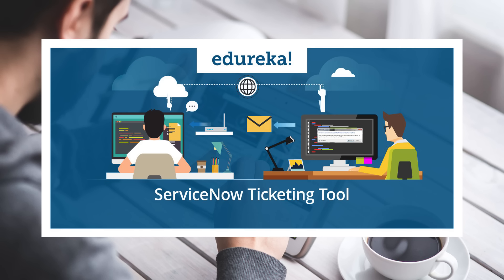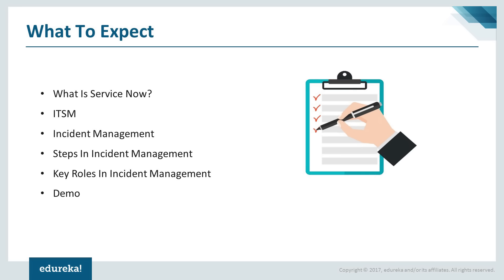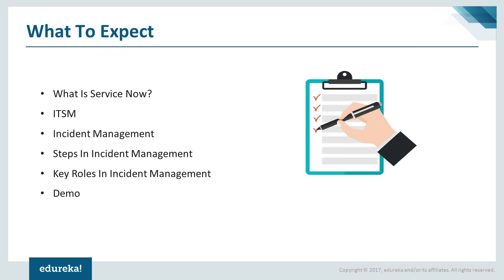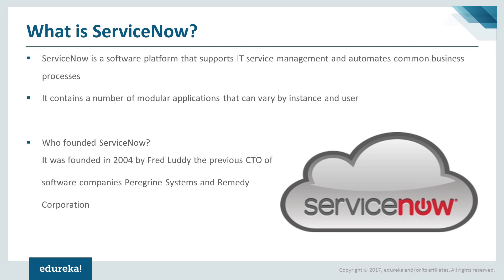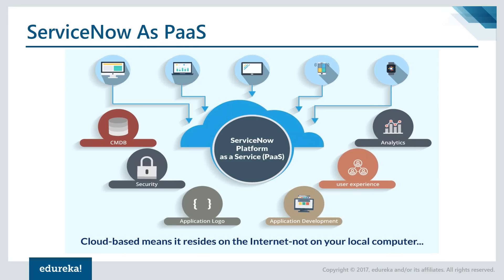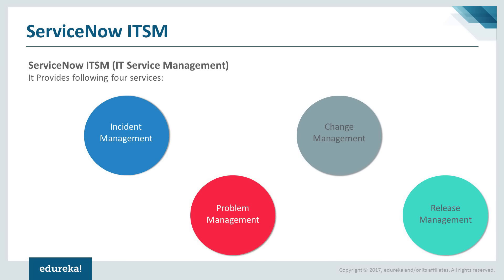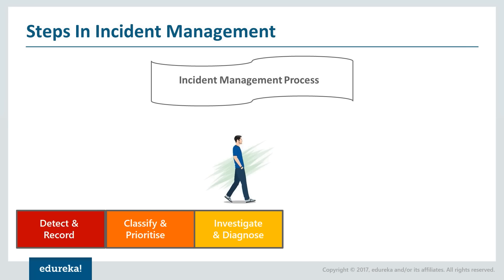ServiceNow Ticketing Tool | Understanding Incident Management In ServiceNow | Edureka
This Edureka " ServiceNow Ticketing Tool " video will help you to get started with ServiceNow Ticketing Tool. This video mostly focuses on ServiceNow IT Service Management and Incident Management in particular.

1. This is a 3 Week Instructor led Online Course, which would include assignments & sufficient hands-on.

2. We have a 24x7 One-on-One LIVE Technical Support to help you with any problems you might face or any clarifications you may require during the course.

3. At the end of the training you will be working on a real-time project for which we will provide you a Grade and a Verifiable Certificate!

Edureka's ‘ServiceNow System Administration’ Training is designed for IT professionals and System Administrators who are new to the ServiceNow ecosystem. In this training, you will learn to implement various system administration functions, configure and perform fundamental administration tasks. You will:
·         Perform core configuration tasks and understand User Interface (UI) policies, data policies, UI actions, business rules and client scripts

·         Understanding basics of ServiceNow table structuring, its relationships and administration

·         Learn administration of users and basics of application security

·         Learn important concepts of Configuration management database (CMBD) in ServiceNow

·         Import sets and update sets

·         Create workflow activities and approvals

·         Understand knowledge base and ServiceNow service catalog

·         Configure alerts and notifications

·         Generate reports

·         Configure SLAs

·         Learn how to customize and perform branding of instance

·         Using the social features in ServiceNow

This ServiceNow Admin training is designed for the IT professionals who want to pursue a career in Cloud Computing and become ServiceNow Administrator. This ServiceNow course is a best fit for:
·         Professionals who are working or want to work in Cloud Computing platform

·         Functional consultants who are looking to switch to ServiceNow

·         Freshers who want to start their career in Cloud computing

·         Developers who have experience in C#, Java, JavaScript

Why learn ServiceNow?

ServiceNow System Administration Certification Training will make you an expert in the concepts related to Administration of ServiceNow. This course will help you to pass ServiceNow System Administration Certification Exam, and acts as a pre-requisite for Advanced ServiceNow Certifications.